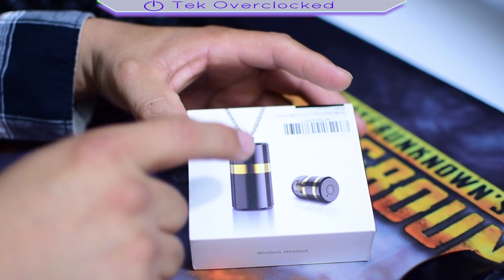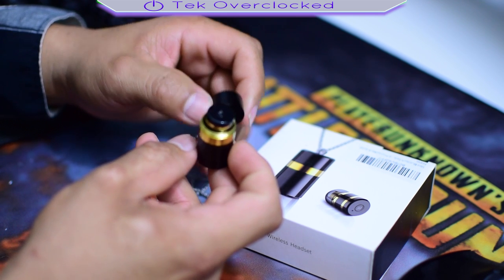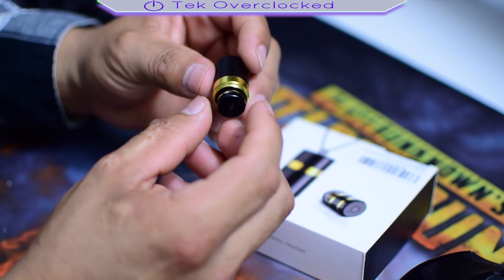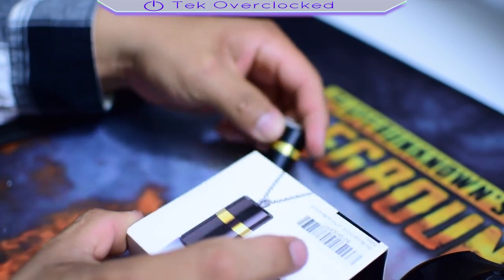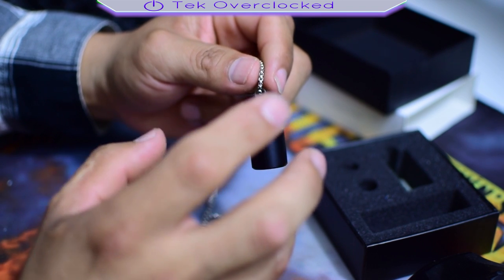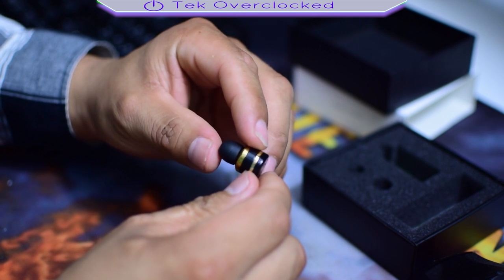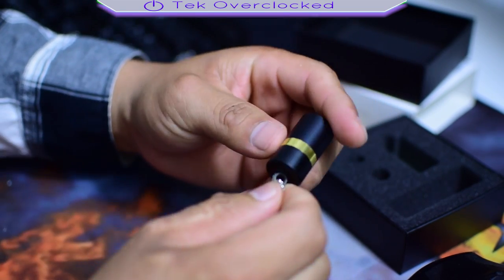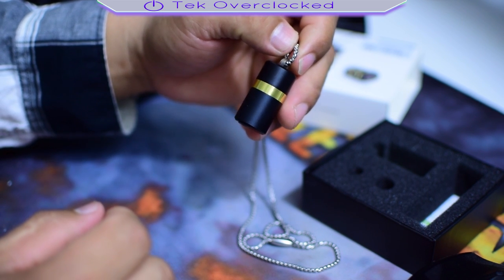Mini Bullet Bluetooth Headset SO COOL!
Mini Bluetooth Earbud BT V4.1 Invisible Bluetooth Headphone Single Wireless Car Headset Super Small Earpiece With Mic Metal Earphone For iPhone X 8 Plus And Android Phones(Black Gold)

WEARING COMFORTABLE:In Ear Ultra Mini And Light Weight (ONLY 4g) Will Not Give Any Burden On Your Ears.The Lightweight Small Wireless Headset With Ergonomic Design Ensure Snug,Secure,Fitting,Discreet,Stable Wearing Experience.The Tiny Bud Do Not Fall Off Stay In Your Ear Well,Also Will Not Cause Ear Swelling.The Smallest In-Ear Earbud Without Flashing Light Can Easy Hid in Cochlea,These Invisible Features Allow You Enjoy Music Even In a Meeting Or At Office.
HIGHT QUALITY FASHION DESIGN:After Hundreds Times Change,We Designed a Beautiful Metal Ring Earpiece.Be Superior In Material And Excellent In Workmanship We Worked Out The Little Set.The Pretty Cordless Ear bud With Sleek Rounded Corners Charging Duck are Perfectly Pocketable and Portable.The Pod Enclose Earphone for Fully Protection.The Duck With Hook is Easy to Add to KeyChain,Also Additional Pendant Necklace Not Only Hook The Storage Dock,But Also As A Wearing Decoration.
LONG BATTERY LIFE:The True Wireless Headphone Built In 50mAh, Enjoy Totally 3-4 Hours Playtime,6 Hour Talktime.The One Earphones With Bluethood V4.1 Can Compatible with iPhone 7 6S 6 5 5C 5S SE,iPhone 8 Plus,iPhone 7 Plus,ipod touch, ipod nano 7,Samsung Galaxy 8 S8 S9 Plus S7 S6 Edge Note 8,BlackBerry,LG G5 G4 G3,HTC,iPad Pro,iPad Mini 1 2 3 4,xiaomi,Google Pixel 2,nexus 5 5X,Vivo,Macbook Pro,Motorola,Smart TV,Verizon,iWatch and other IOS & Android cell phones,Bluetooth-enabled tablets.
SOUND QUALITY & NOISE ISOLATING:The Noise Cancellation Technology(not active noise cancelling) CVC 6.0 Filters Ambient Noise and Echo,Helps You Enjoy High Quality Music and Clear Phone Calls Wherever.The Noise Reduction Small Sweatproof Ear bud With HD Microphone Handsfree for Car Driving,Sport,Running,Gym,Exercise,Workout,Watching TV,Sleeping.Voice Prompts for Calls, Pairing and Low Battery.
SIMPLE STYLE & AFTER-SALES:One Home Key With Mutiple Functions,Press Once:Answer/Hang Up,Press Double:Next Song,Press 2 Seconds:Reject The Call,Long Press:Power On/Off.The Hands Free Bloothtooth Headphone Can Connect Two Devices at The Same Time.Magnetic Wireless Earbud Sets With Fahion Design and Good Looking are Best Gift For Women,Men,Adults,Boys and Girls. The Hidden BT Wireless Earpieces have 12 moth Replacement Waranty and 100% Guarantee.Your Satisfaction With Headsets is Our Top Priority!